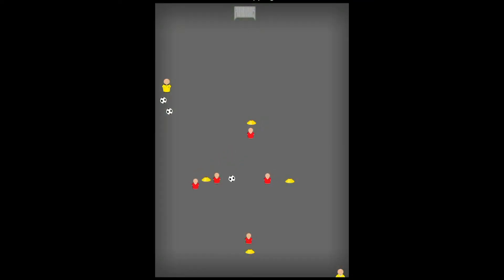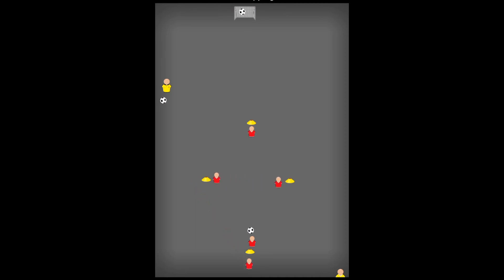Passing pattern Diamond overlapping with shot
This diamond overlapping pattern is replicated all over the pitch from centre back through to strikers .
Overlapping runs are designed to creat 2v1 situations and often lead to good attacking moments/ shots , cutbacks and cross
It’s an excellent passage of play and very difficult to defend against